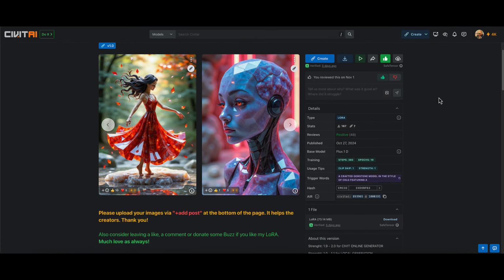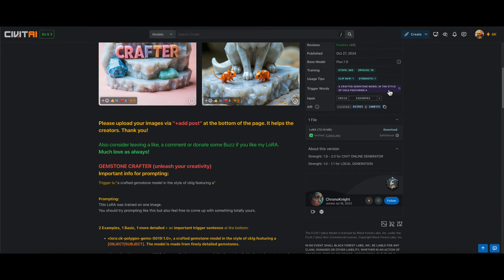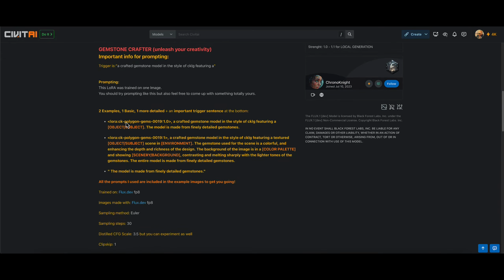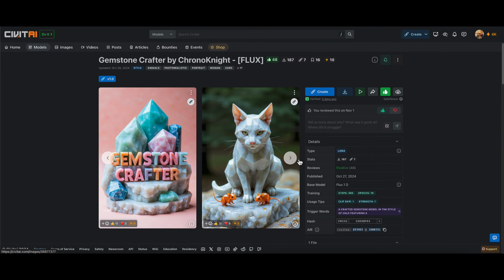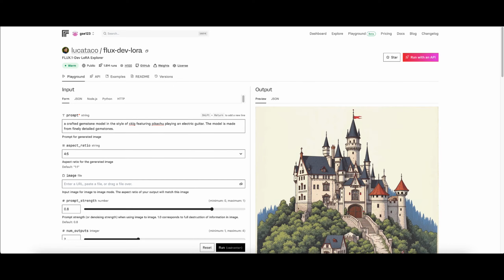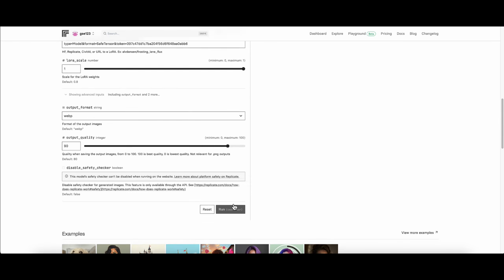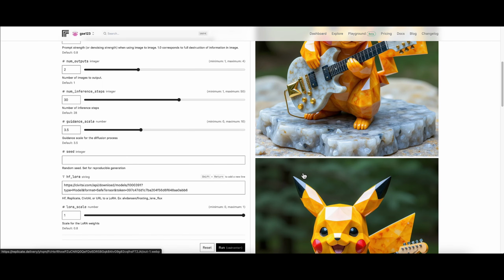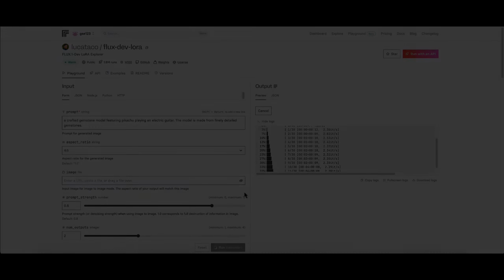FLUX AI - Amazing Gemstone Effect! (Replicate.com LoRA tutorial)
Here, we look at this amazing Flux Dev LoRA to get a beautiful faceted gemstone effect to our images, using Civitai.com and replicate.com.

0:00  Intro
0:10 Inspecting the LoRA on civitai.com
4:05 Working replicate.com
7:05  Comparing results with/without LoRA